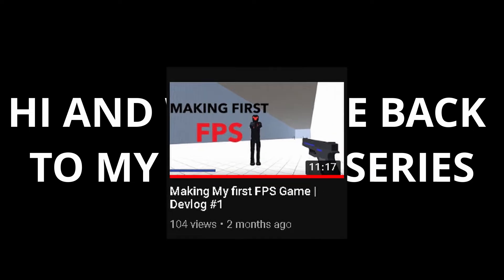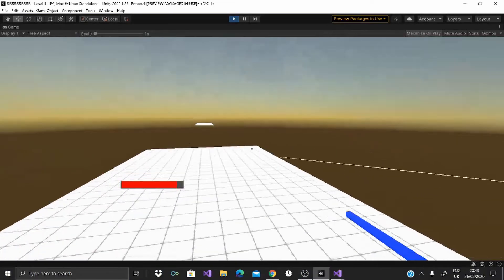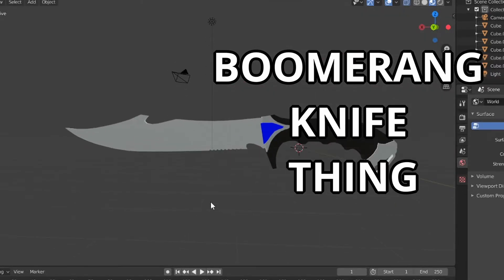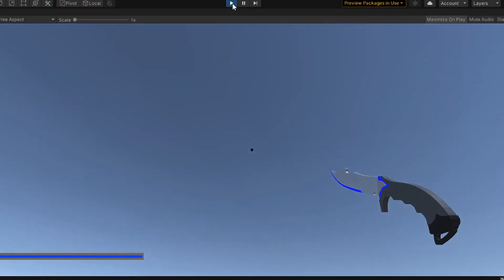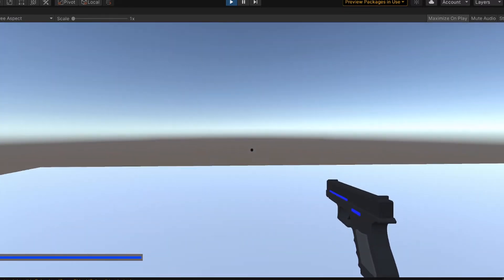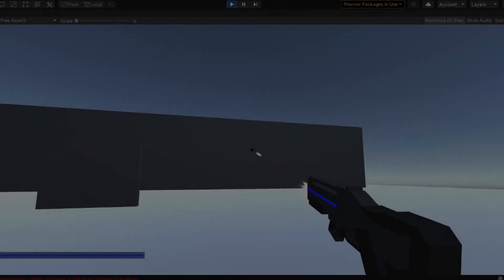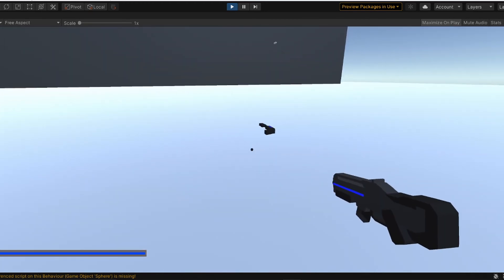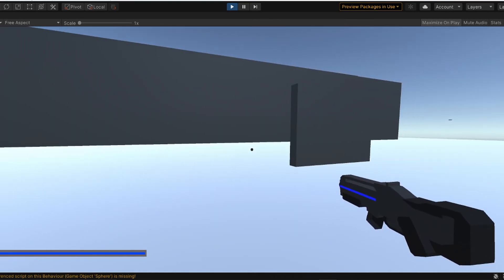Making My Dream Game | Devlog 2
In this video i continue on creating my fps game i have always loved fps games and have wanted to make my own in this video i add powerups boomerang knife and much more we are one step closer to creating my dream game in unity 3d